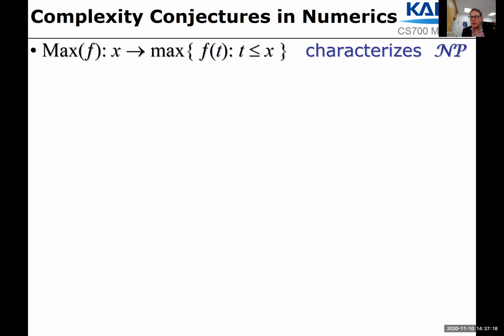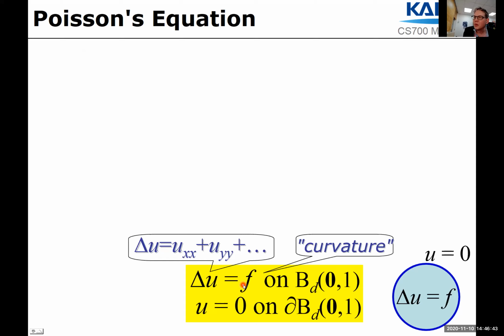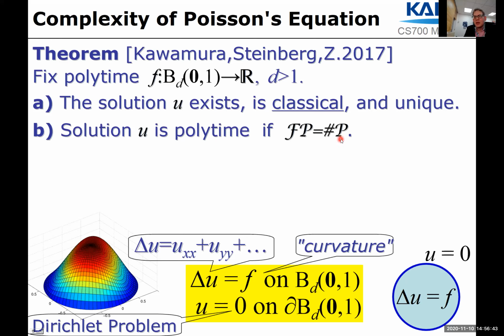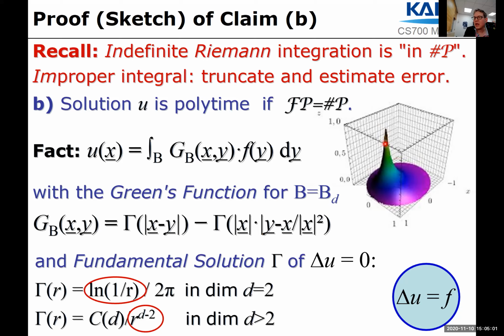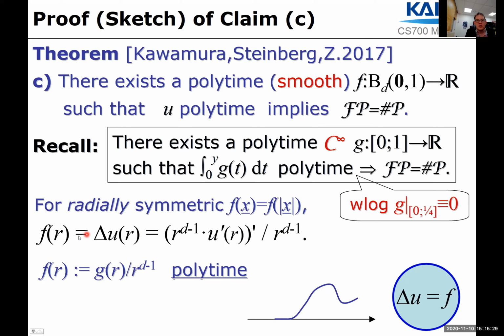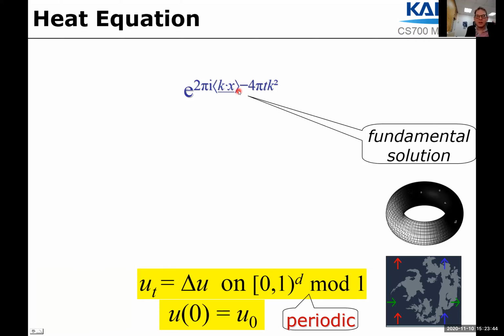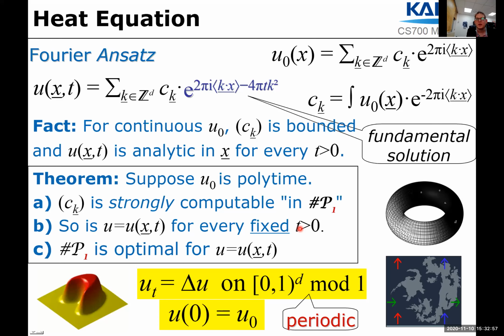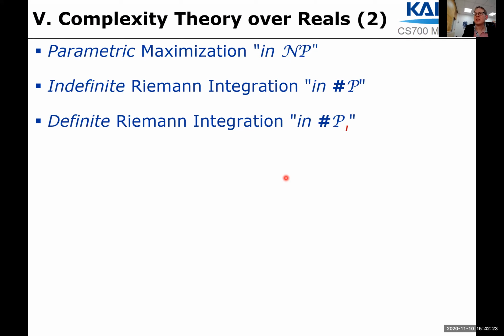Ve. Complexity of PDEs: Poisson and Heat Equation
[Steinberg'17]:
a) For polytime inhomogenity, the solution to Poisson's Equation is classical
b) and polytime, provided FP=P.
c) The latter is optimal.
[Selivanova et al.'20]
a) For polytime initial condition, the solution to Heat Equation with periodic boundary condition is analytic
b) and polytime, provided FP_1=P_1.